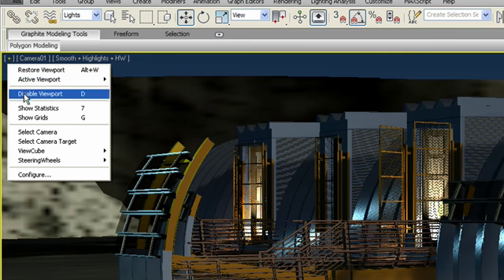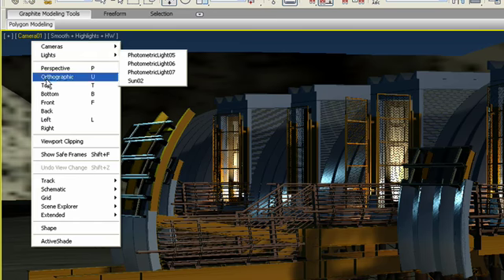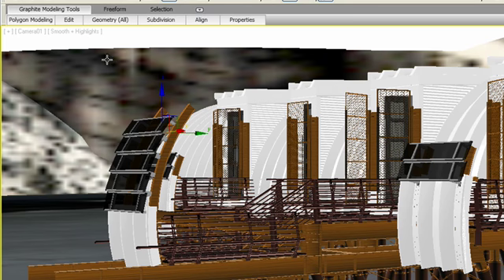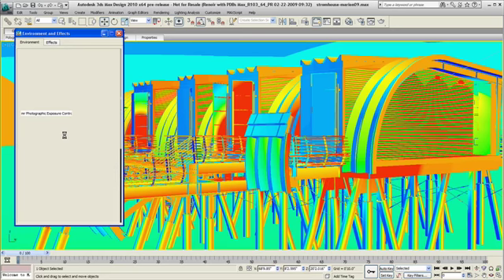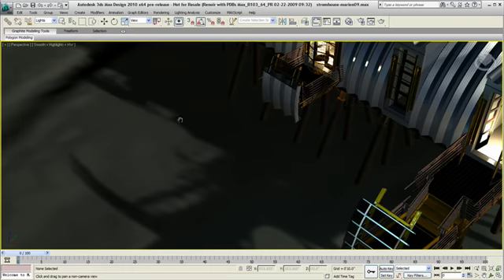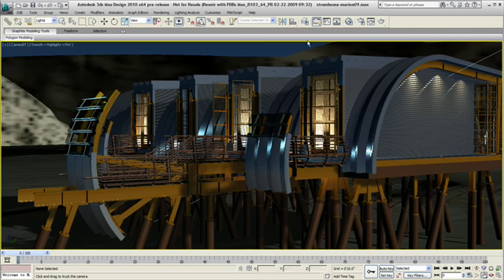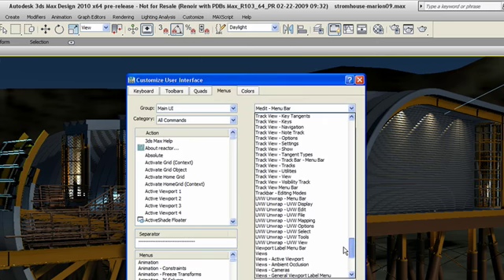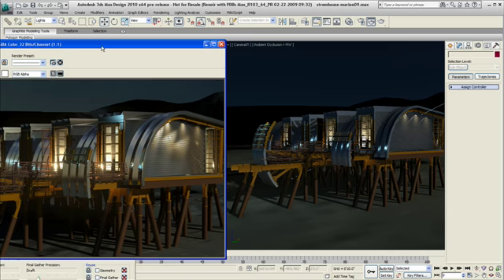New Features in 3ds Max Design 2010: Review Enhancements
The third generation of Review technology represents a major leap forward in viewport display, helping take the guesswork out of final renders. It offers support for ambient occlusion, High Dynamic Range Image (HDRI)-based lighting, soft shadows, hardware anti-aliasing, interactive exposure control, and the revolutionary mental mill shader technology.